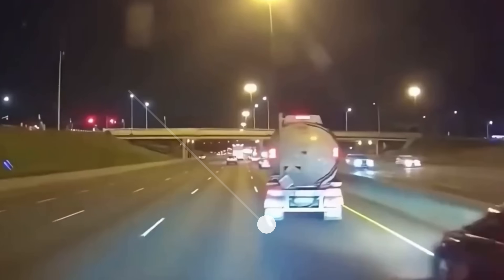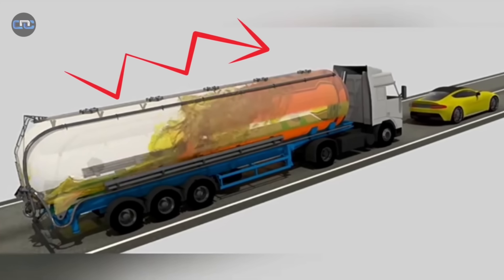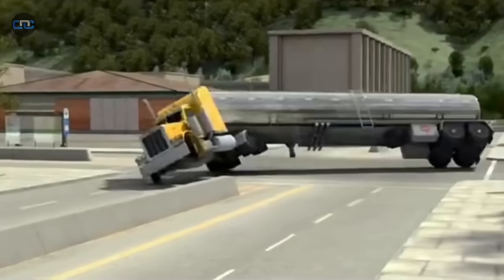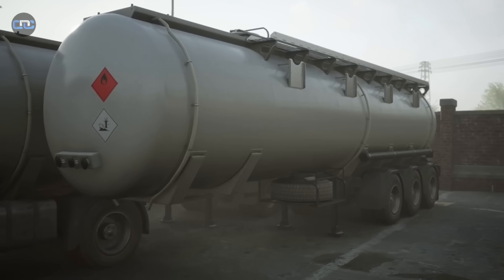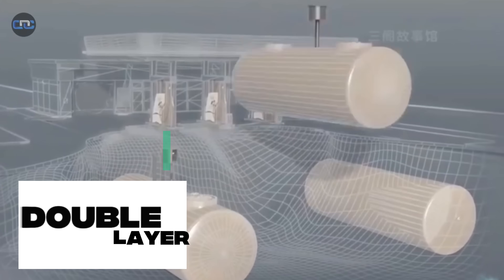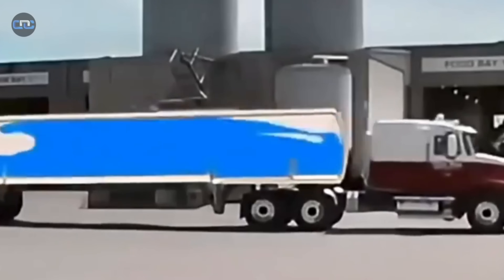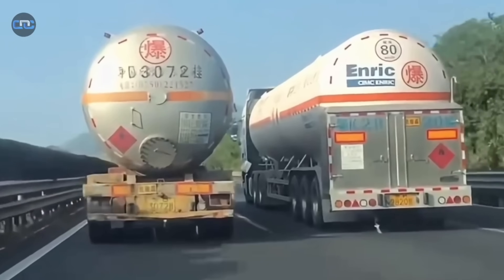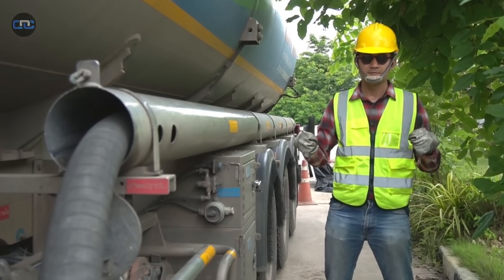Why You Should Never Get Too Close to a Tanker Truck?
Tanker trucks are some of the most advanced and precisely engineered machines on the road. Each one is designed to transport massive volumes of energy safely and efficiently, using complex systems of pressure control, materials science, and fluid dynamics.
This video explores the hidden world of fuel transport — how these vehicles balance physics, design, and innovation to keep global energy moving. From internal baffles and pressure systems to real-time monitoring technology, every component reveals the science that powers modern logistics and infrastructure.
Discover the engineering, precision, and human expertise that make these rolling power plants a vital part of our world’s energy network.